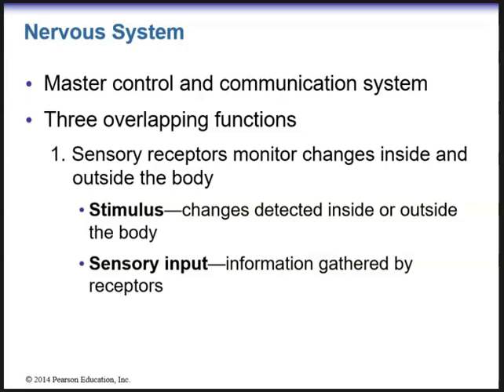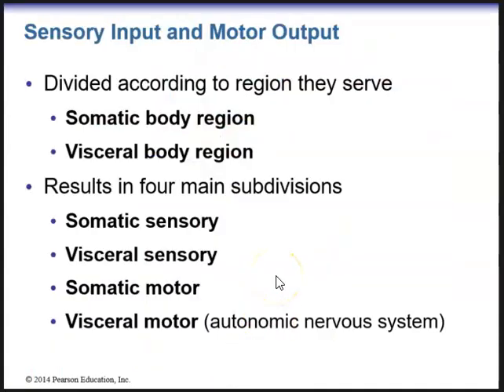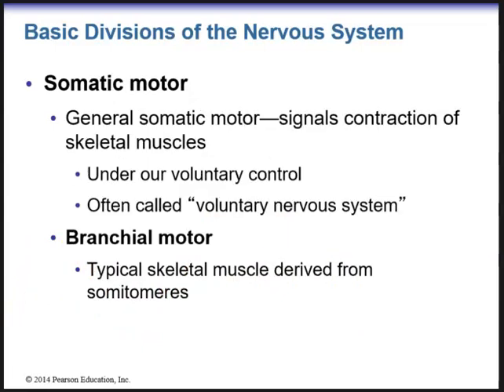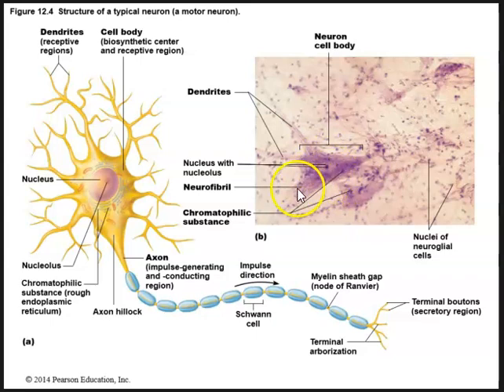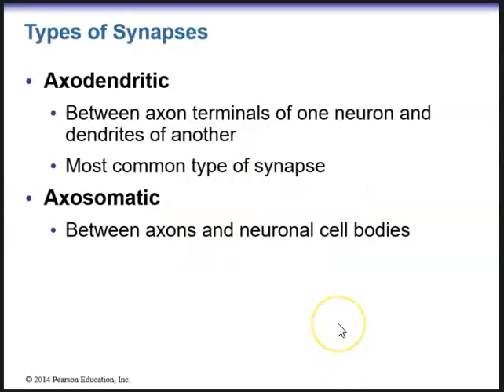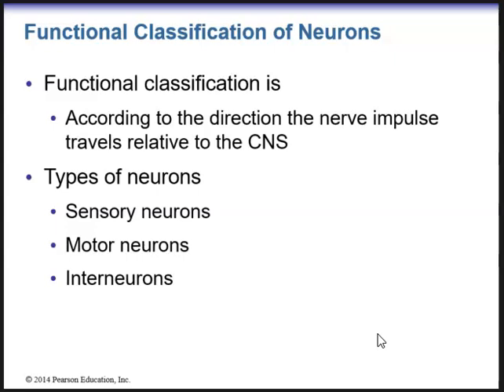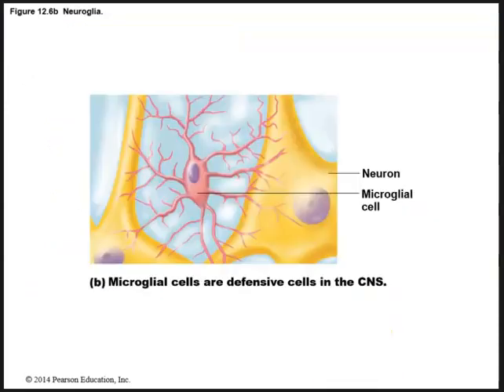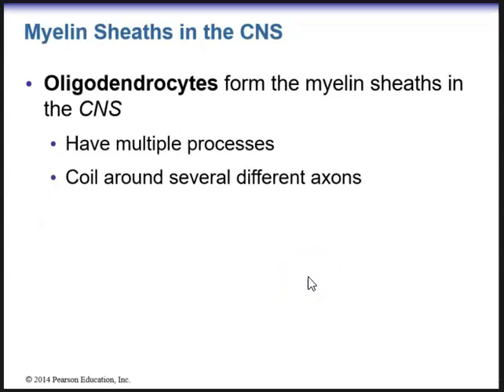Human Anatomy Lecture Ch 12 Nervous System Pt 1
Nervous System, Nervous Tissue, Neurons, Axons, Neuroglia